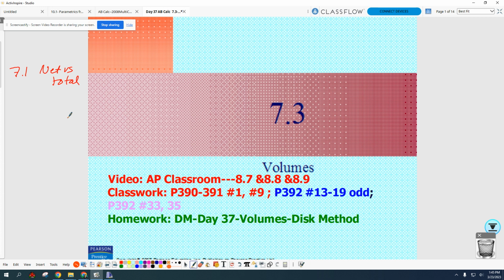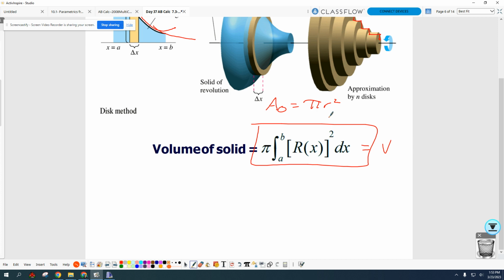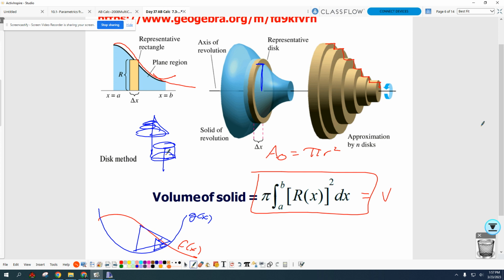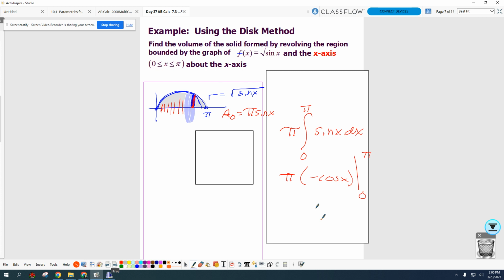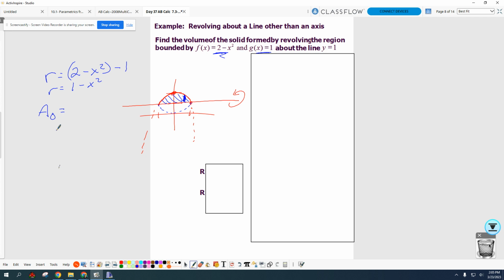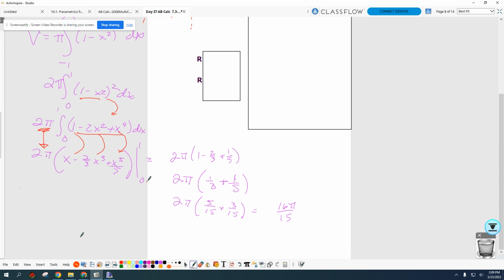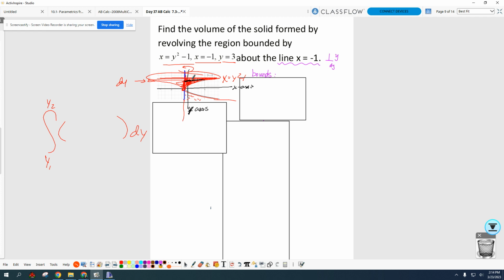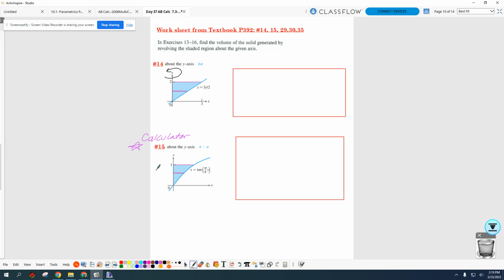Day 37 - Disc Method - Volume (by x and y)